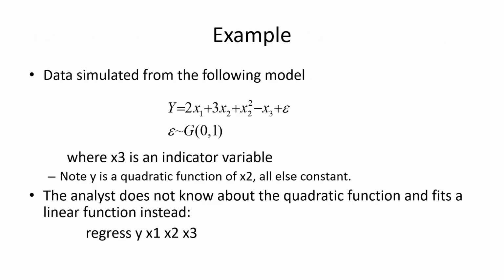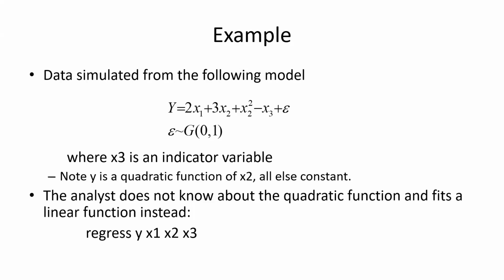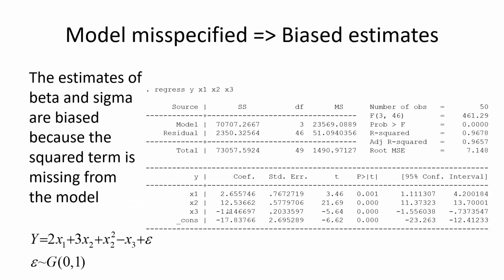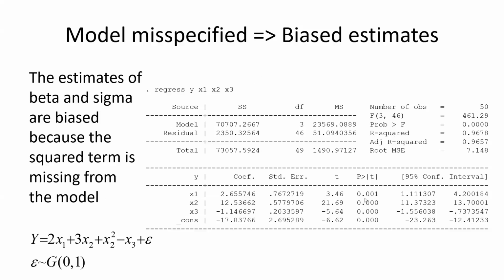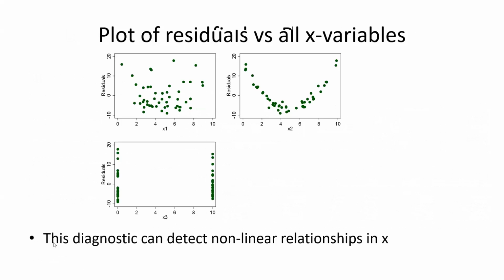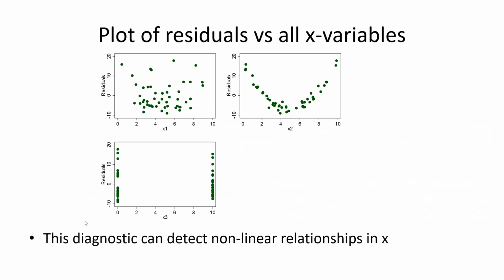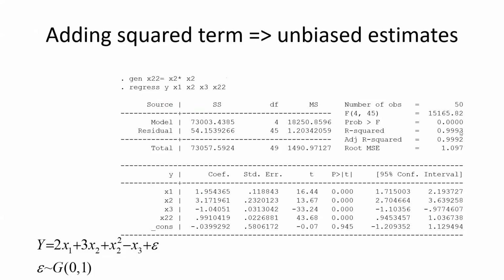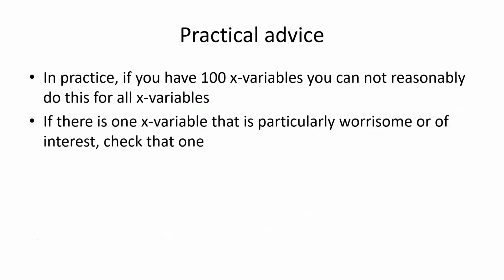14a diagnostics scatter residuals x